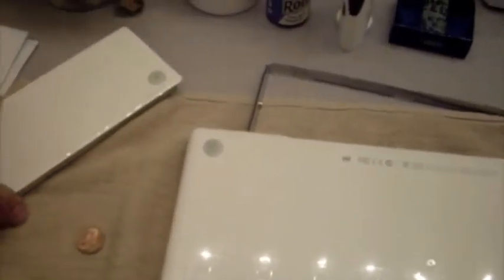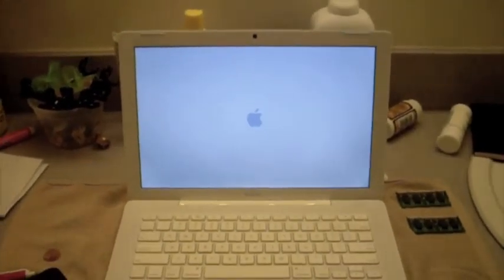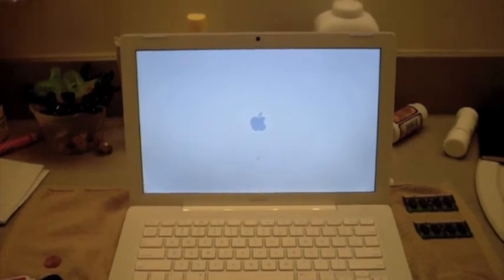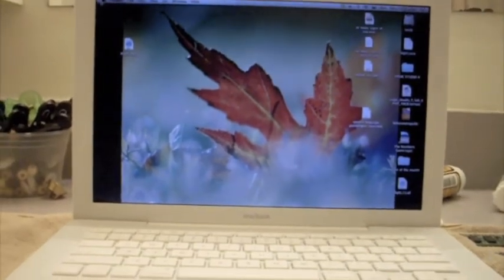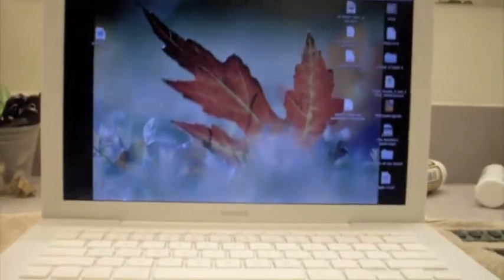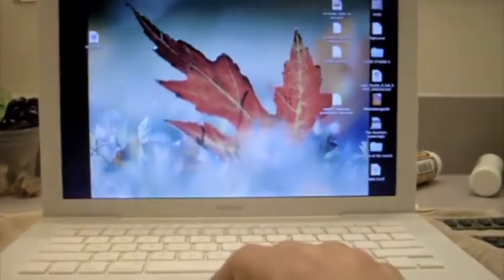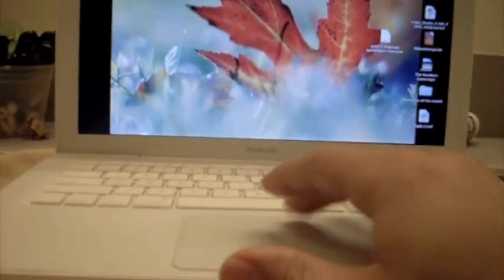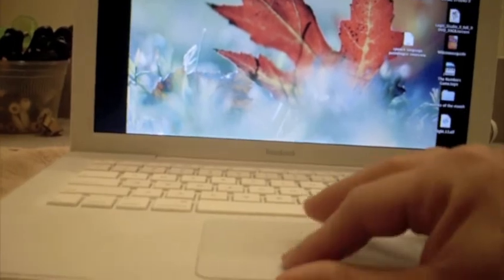How to Install RAM on White Macbook - YOU CAN DO IT!!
My first "do it yourself" vid!  Here I go over the steps for installing RAM for a white macbook.

Apple for LIFE!

Check out these awesome  channels that are much better than mine!

Thanks to all of my subscribers and especially those who actually watch my videos!  You guys (and ladies) rock!!